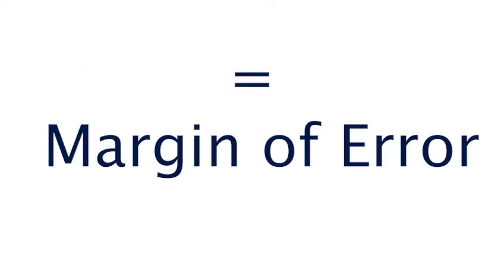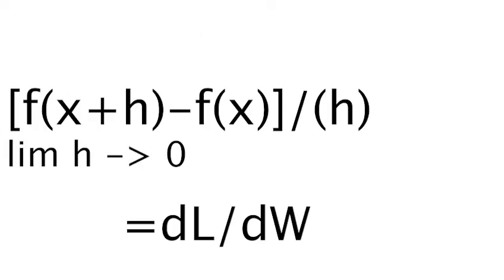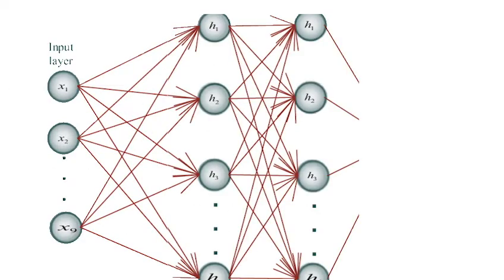Varun Iyer | Breakthrough Challenge 2020 Video